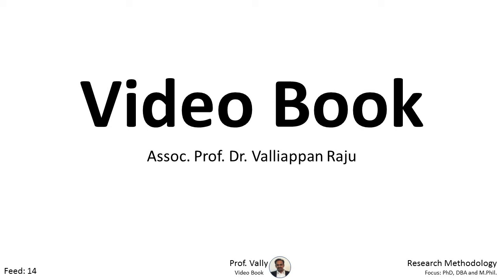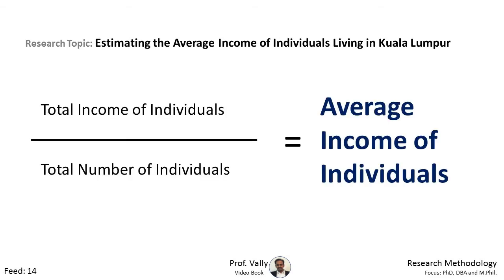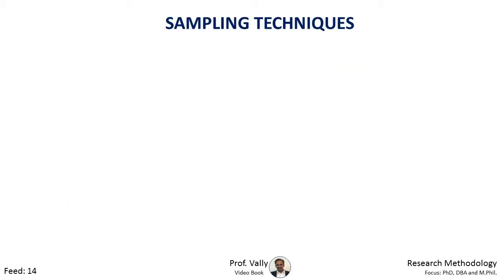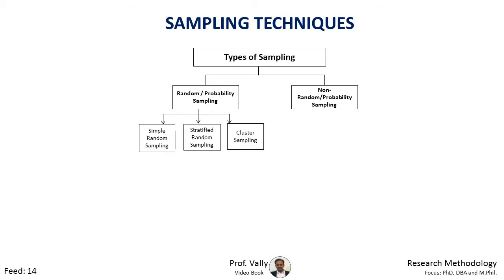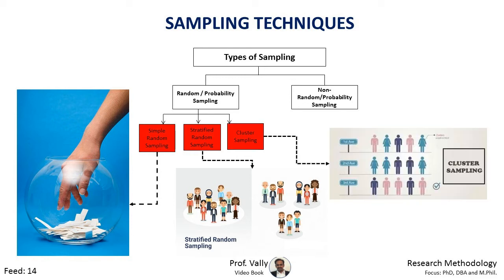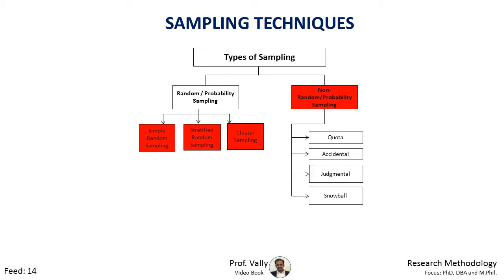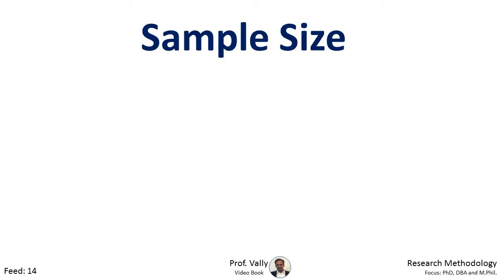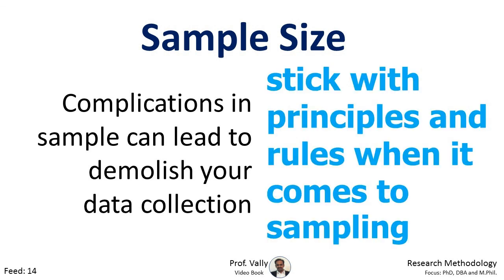Sampling - Video Book - Prof Vally - Feed 14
Feed 14 is about Sampling Tecniques